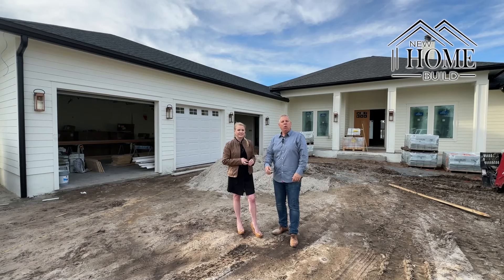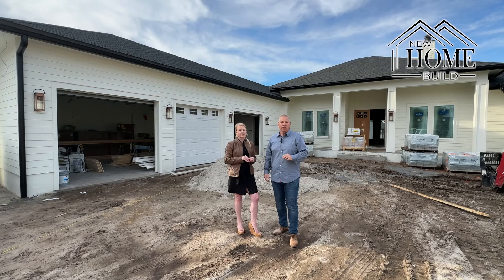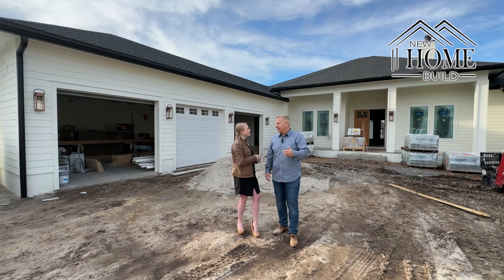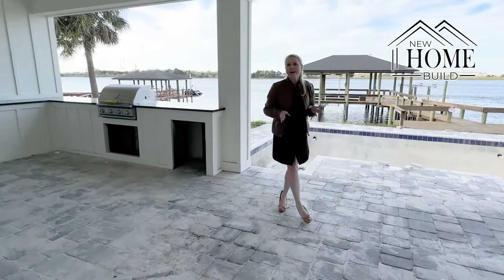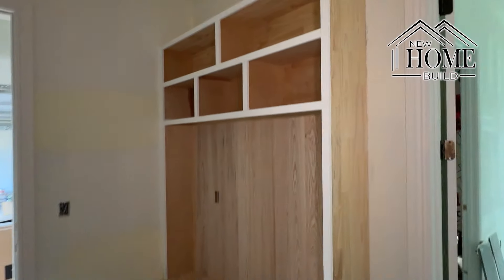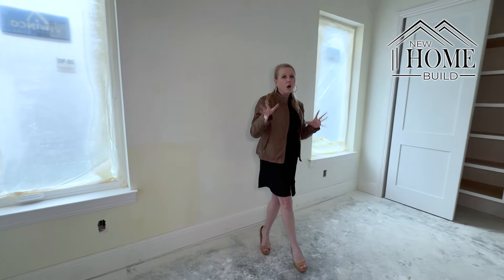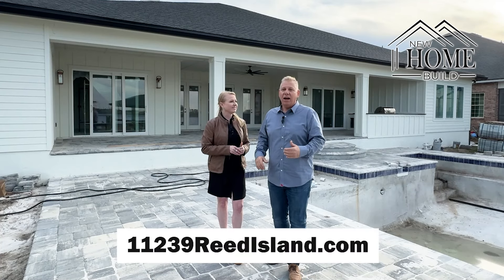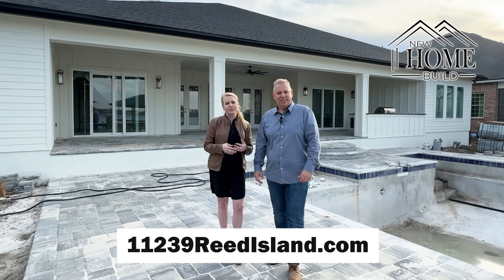Luxury Waterfront Homes For Sale in Florida | Mind Blowing New Construction Home Series - Episode #5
In this video, we go over the build process of this amazing waterfront home as well as highlight our newest waterfront new construction home for sale here in Jacksonville, Florida. This video focuses on some of the amazing features/upgrades that the builder has chosen for this home.

Welcome to the Everything Jax Real Estate Channel. We are located in beautiful Jacksonville, Florida. Here you will be able to enjoy some of Jacksonville, Florida's most unique and exclusive homes.

Do you love seeing tours of Jacksonville, Florida homes, and staying up to date on what's happening with real estate?

🤔 Thinking About Moving to Jacksonville, FL 🌴🌴🌴
🤝 Let Us Help 🤝
Lauren Somers - Jacksonville Real Estate Expert

Welcome to the epitome of luxury living! This Newly Constructed home is a true masterpiece, offering approximately 3,700 sqft of sheer elegance and feature-rich elements throughout. Boasting a one-story 4 bedroom and 6 bathroom residence that promises an unparalleled lifestyle in a coveted waterfront community. Step inside to discover an amazing gourmet kitchen, a culinary enthusiast's dream, featuring quartz counters, an oversized island, high-end appliances, and a gas cooktop with a convenient pot filler, this kitchen is designed for both style and functionality. A large walk-in pantry ensures that you have ample storage for all your culinary needs. The split floor plan adds a layer of privacy, with the oversized master suite serving as a serene retreat & spa-like oasis, complete with a stand-alone soaker tub, a large glass-enclosed shower, and massive walk-in closets. The main living area is adorned with a fireplace...

...A separate office or flex space provides versatility to meet your specific lifestyle needs.

Your gateway to the ocean and intracoastal waterway is just steps away. Venture outdoors to the oversized covered patio with a Summer Kitchen and extended pool deck, where entertaining takes center stage. A custom in-ground pool awaits, surrounded by the stunning backdrop of your own waterfront paradise. And speaking of water, the property includes an impressive appx 2,000 sqft boathouse with two Deco Boat Lifts the first with a capacity of appx 20,000lbs and the second with a capacity of appx 10,000lbs.

This home not only offers feature-rich incredible interior & exterior spaces but also provides breathtaking water views and deep water access 24x7. The community amenities include a clubhouse, pool, and a private ramp for the ultimate boating convenience. Don't miss your chance to turn this dream home into a reality & seize the opportunity to live in luxury and style.

🛏 4 Bedrooms
🛁 4 Full Bathrooms
🛁 2 Half Bathrooms

If this is your first time to this channel, and you want to know everything about living, eating, working, playing, and the pros and cons of living in St Johns, FL, then make sure you subscribe to our channel ▶ and tap the bell 🛎 for notifications when we drop new videos like this one about living in St Johns, FL.